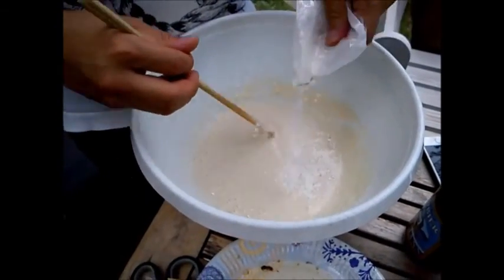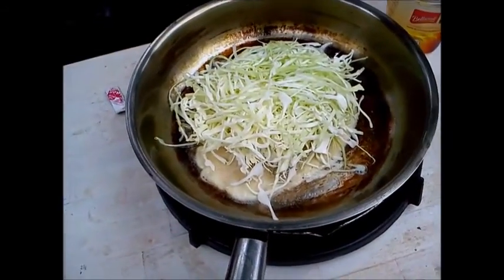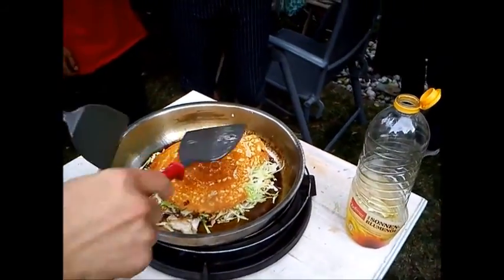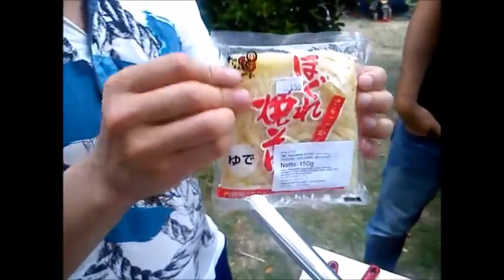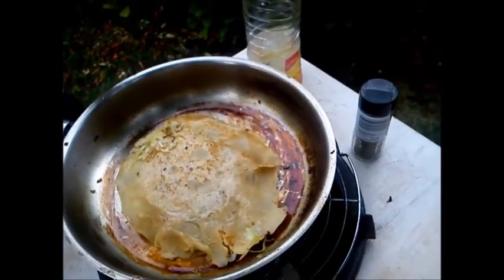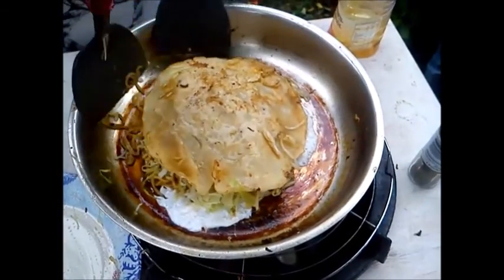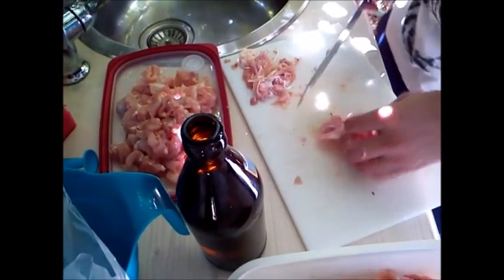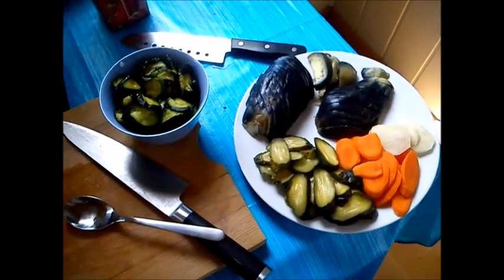お好み焼きにオリバー達と挑戦 Okonomiyaki Pancake with vegetables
ドイツで関西風お好み焼きを作った。

Okonomiyaki flour, dashi, cabbage, bacon, (cheese), shrimp, aonori, Japanese sauce, (bean sprouts), bonito, mayo, tempura bits - fried squid pieces, eggs, yakisoba - fried noodles
Pfannkuchen mit Gemüse